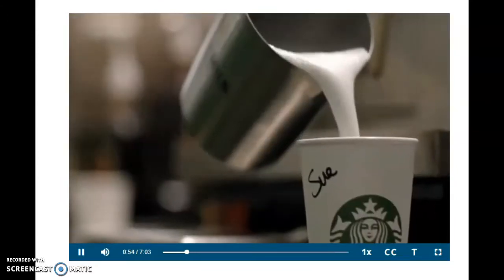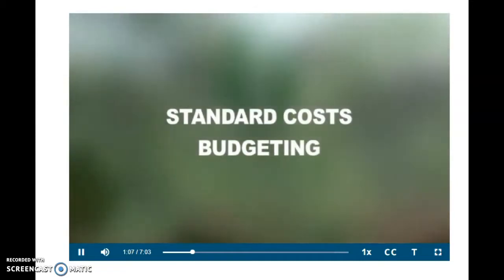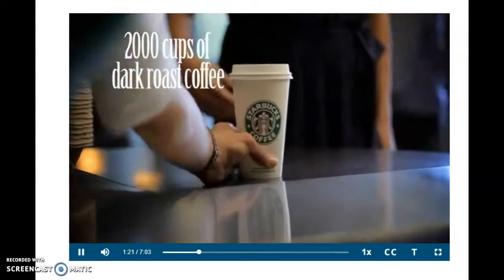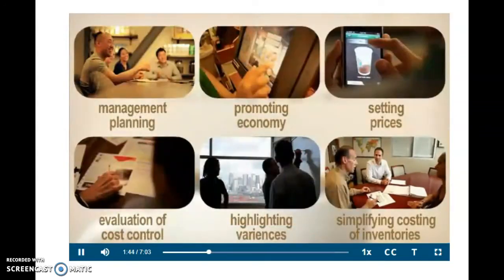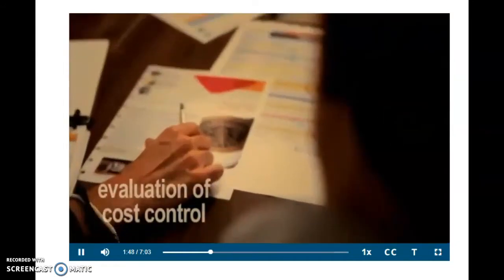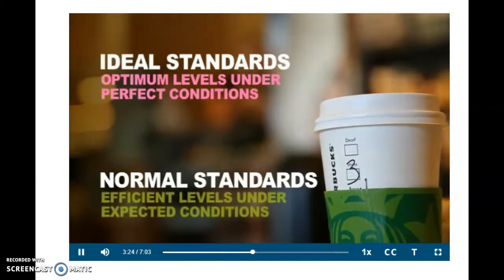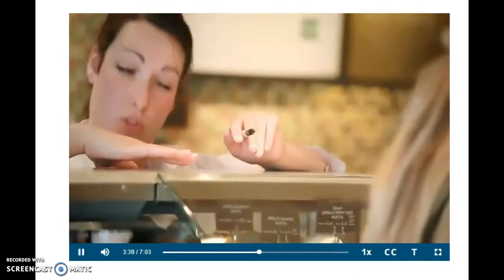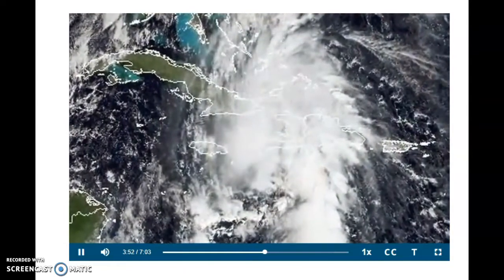Starbucks - Standard Costs